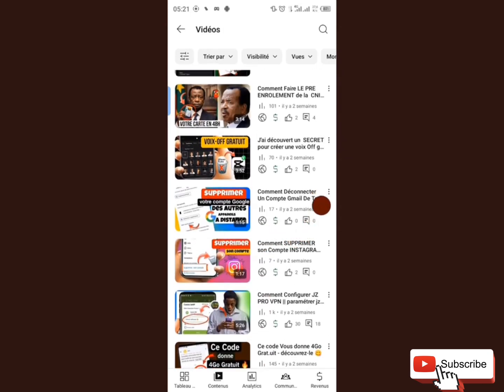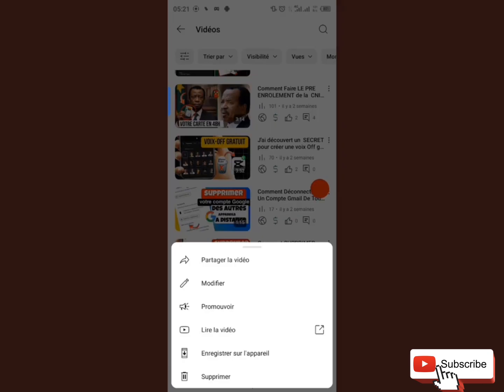How To Download YouTube Videos To Gallery (2025)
In this video, we'll show you how to save a YouTube video to your phone's gallery. This tutorial will teach you how to save YouTube videos to your phone's gallery.

How to save a YouTube video to your gallery
How to download a YouTube video to your gallery
Download YouTube videos to your gallery
How to save YouTube videos to your gallery